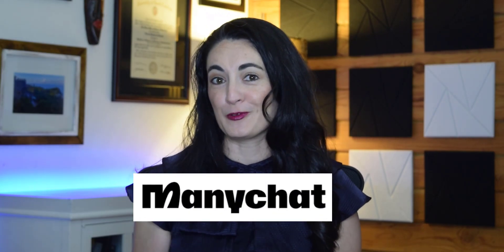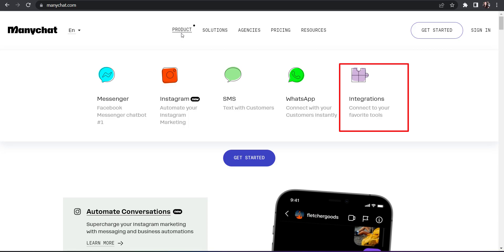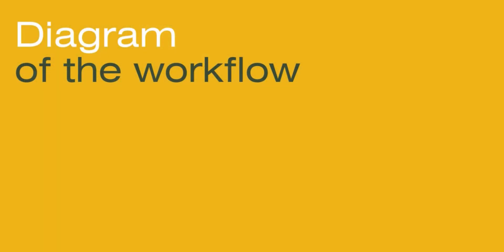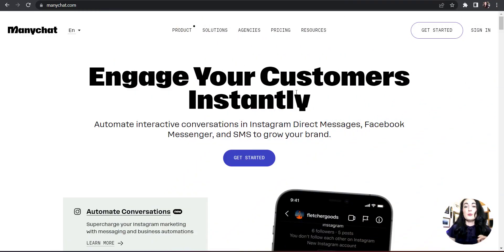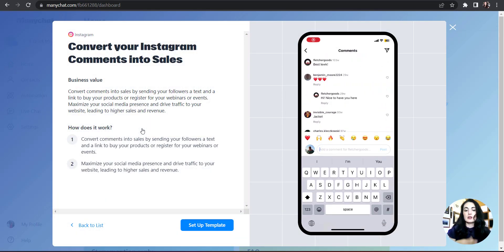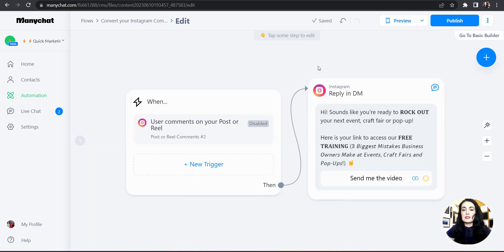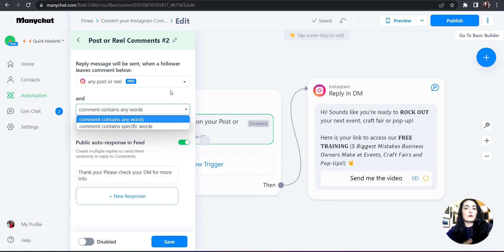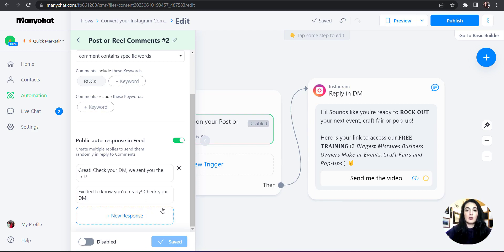Send DM's automatically on Instagram for FREE! (2023)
UNLOCK EXTRA FEATURES & USE THIS LINK TO TRY THE PRO VERSION FOR FREE FOR 1 MONTH

MANYCHAT allows you to quickly and easily set-up a workflow that will identify a keyword in the comment section, respond back to the comment and automatically send a DM with a direct link to your freebie, video or offer!

In this video, I'll walk through:

🤖 What MANYCHAT is
🤖 Show you the difference between the FREE and PRO version
🤖 Discuss the workflow
🤖 Outline what information you need before you setup your MANYCHAT workflow
🤖 Show you step-by-step how to automate your DM's

➡️ 𝘕𝘦𝘦𝘥 𝘮𝘢𝘳𝘬𝘦𝘵𝘪𝘯𝘨 𝘴𝘶𝘱𝘱𝘰𝘳𝘵, 𝘣𝘶𝘵 𝘥𝘰𝘯'𝘵 𝘸𝘢𝘯𝘵 𝘵𝘰 𝘩𝘪𝘳𝘦 𝘢𝘯 𝘦𝘹𝘱𝘦𝘯𝘴𝘪𝘷𝘦 𝘮𝘢𝘳𝘬𝘦𝘵𝘪𝘯𝘨 𝘢𝘨𝘦𝘯𝘤𝘺?
Join our S.O.B (Small Owned Business) Community - a monthly $50 membership community that gives you access to marketing tutorials, weekly community Zoom calls with marketing professionals and the opportunity to network with other small business owners.